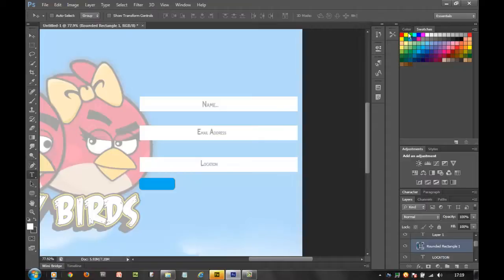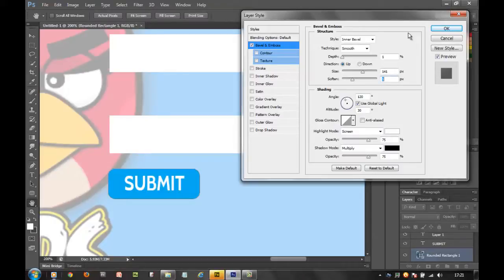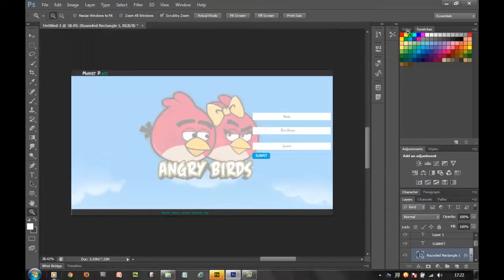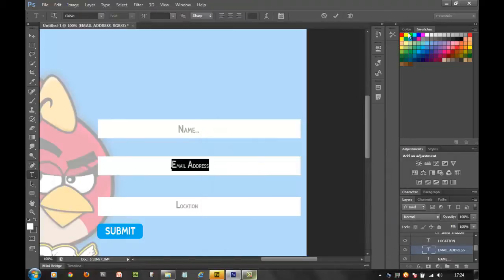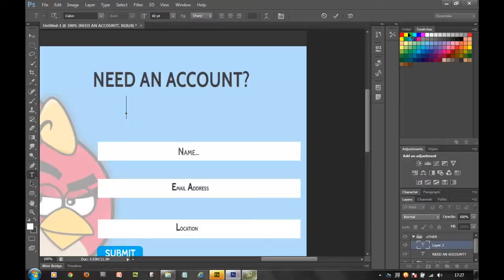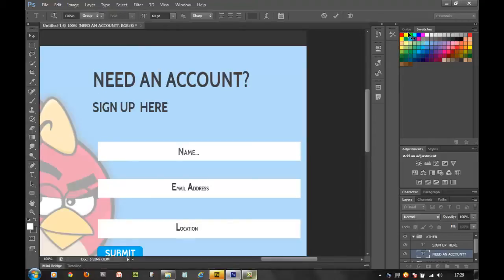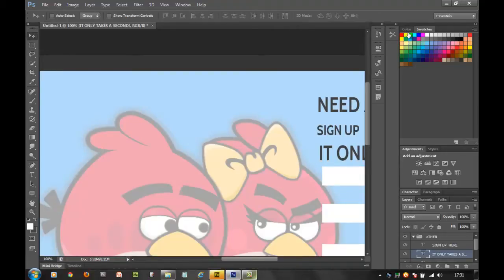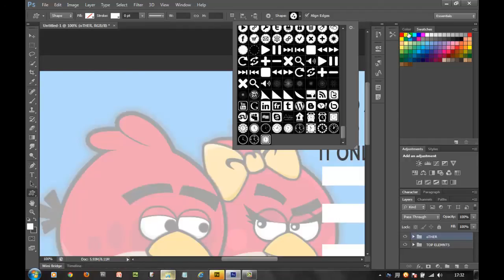MAKING A WEBSITE PART 2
This is the other part of the making a website edition